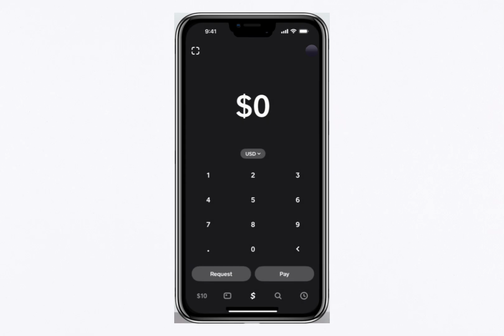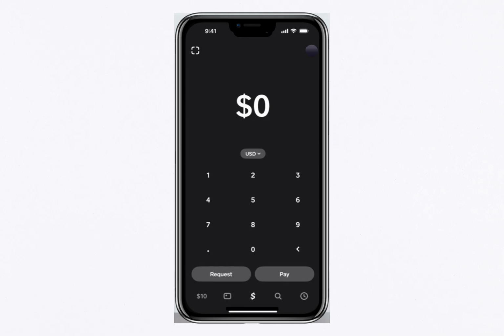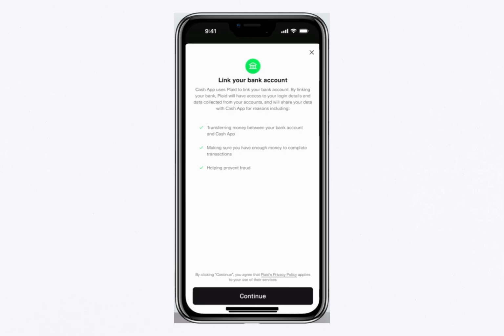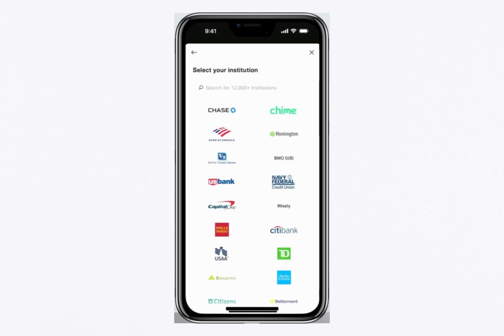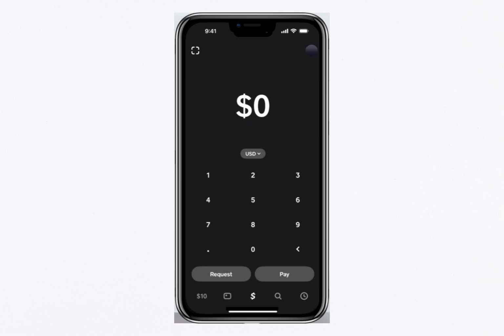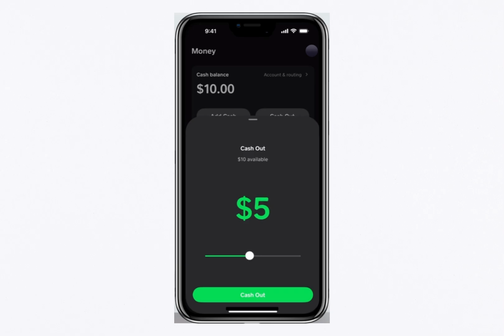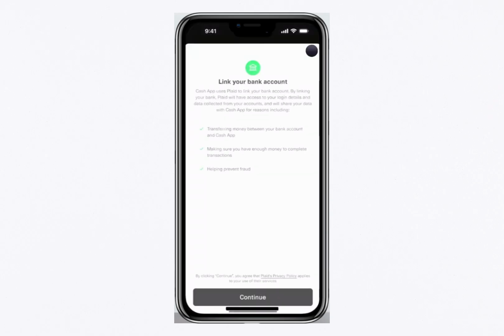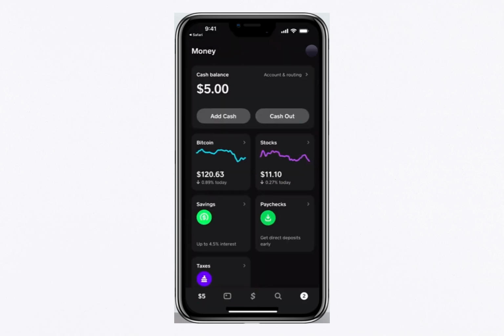How to Transfer Money from Cash App to Bank Account (2025)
Discover how to transfer money from Cash App to your bank account with this easy-to-follow guide. This tutorial walks you through the steps to ensure your funds are moved securely and efficiently. Stay in control of your finances with these handy tips for managing your Cash App transactions!